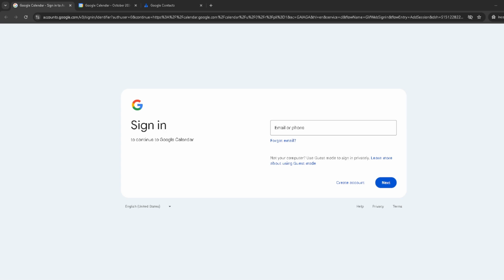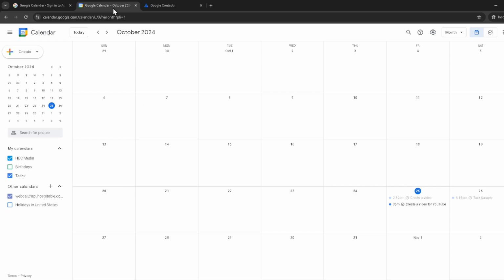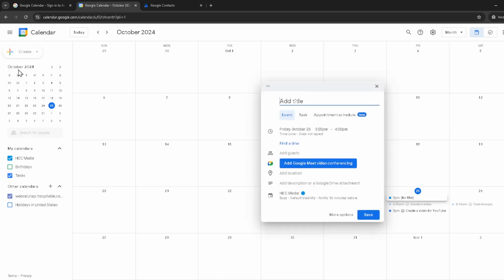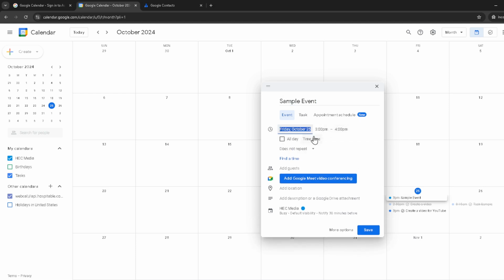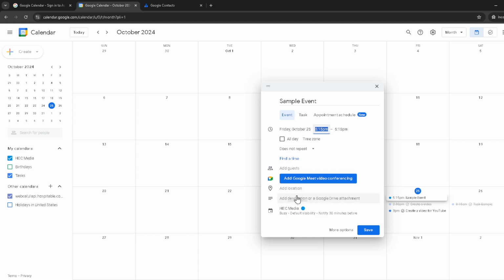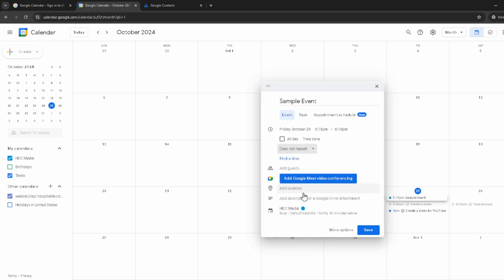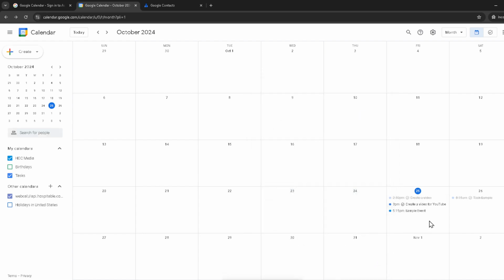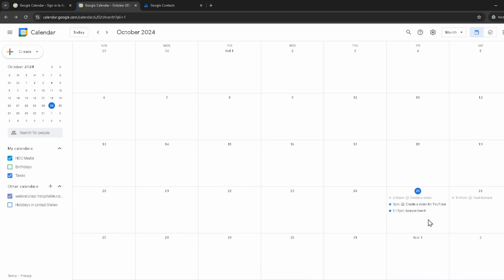How to Use Google Calendar for Time Blocking (Full 2024 Guide)